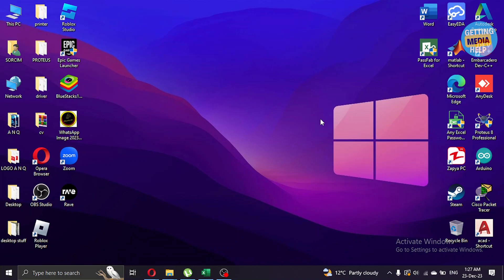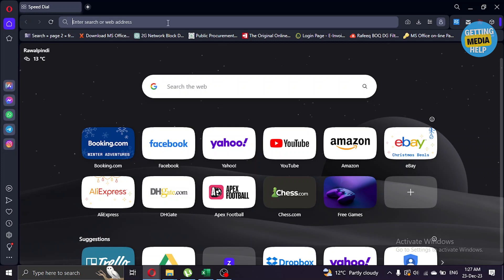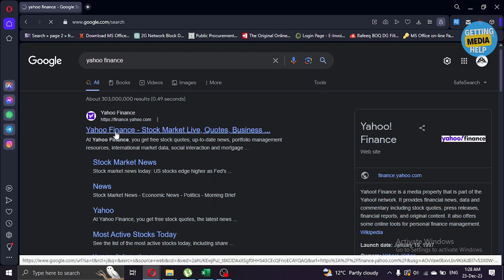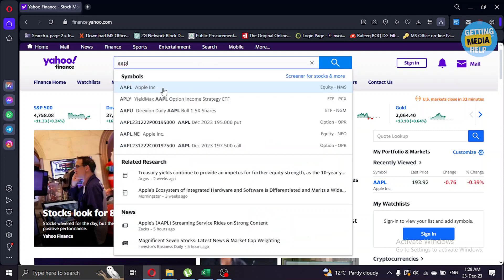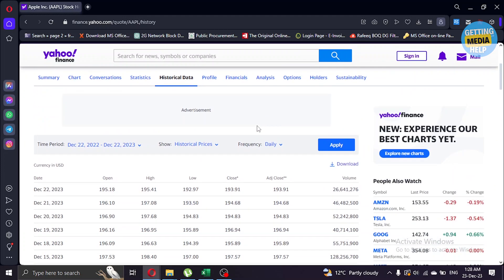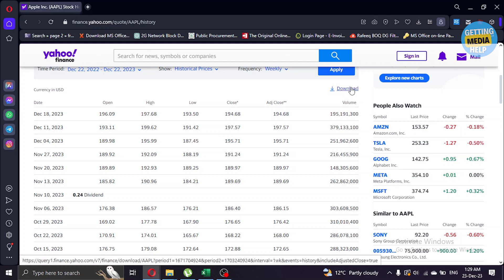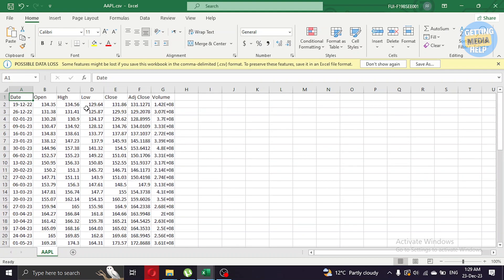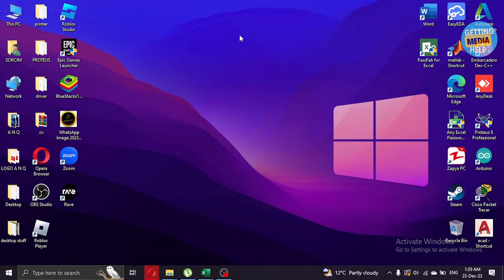How To Extract Data From Yahoo Finance | Easy Guide | 2024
Looking to extract data from Yahoo Finance? Look no further! In this easy guide, we'll walk you through the steps needed to extract data from Yahoo Finance. From stock data to market analysis, this guide has everything you need to extract data from Yahoo Finance in minutes!

If you're a trader or investor and you're looking for easy access to data from Yahoo Finance, then this guide is for you! We'll walk you through the steps needed to extract data from Yahoo Finance in easy-to-follow steps, so you can get the information you need to make informed investment decisions!